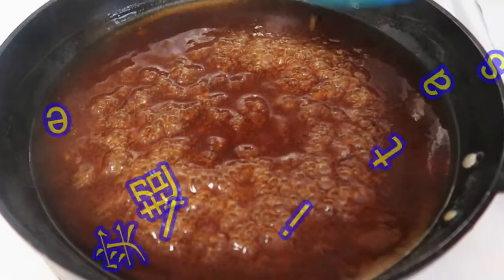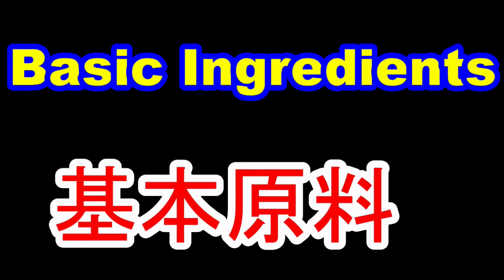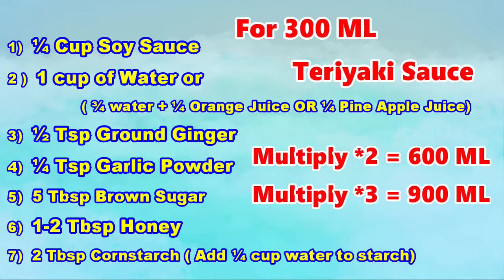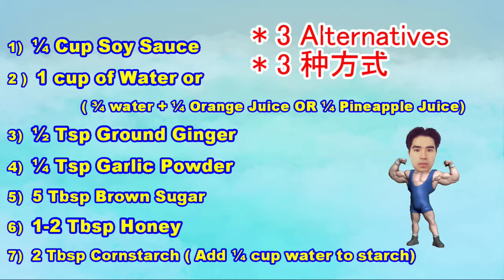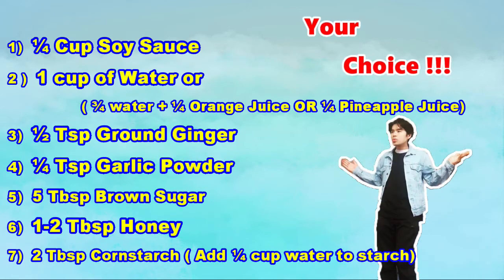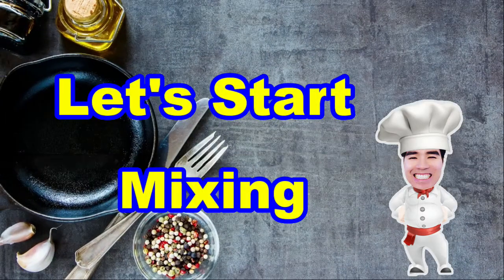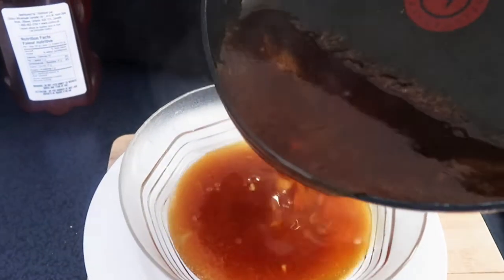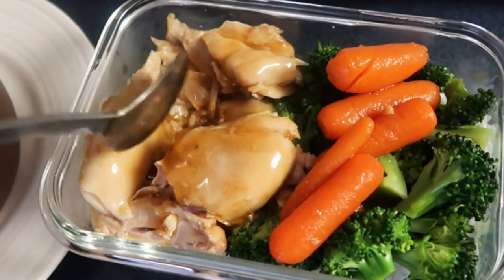自製家常甜照烧酱 Sweet Teriyaki Sauce Easy at home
Learn how to make a simple and delicious multi-purpose homemade sweet teriyaki sauce. This sauce is quick and easy to make and will take less than 10 minutes.

This sweet teriyaki sauce is extremely versatile and can pretty much be used to accompany any meal.

学到做又简单又好味道的，多用途家常甜照烧酱。

只需要 10 分钟以内做好！

这种甜照烧酱非常实用，可以配合超多不同的食谱！

Aprenda a hacer una salsa teriyaki dulce casera, simple y deliciosa, de usos múltiples.

¡Solo toma 10 minutos hacerlo!

¡Esta dulce salsa teriyaki es muy práctica y se puede usar con tantas recetas diferentes!